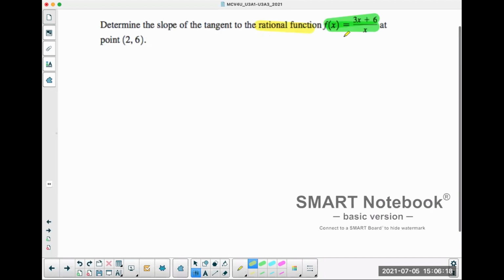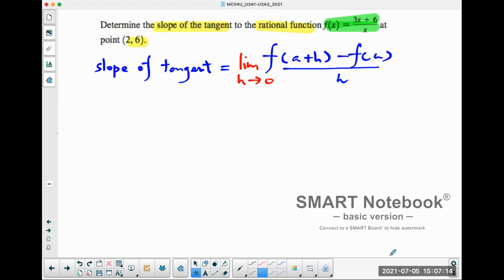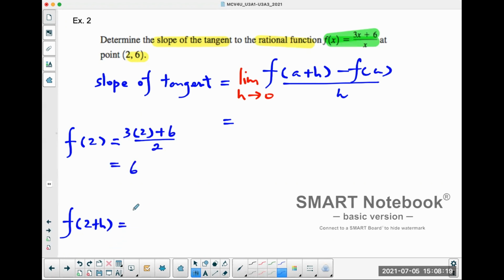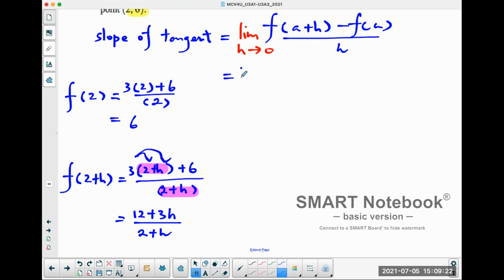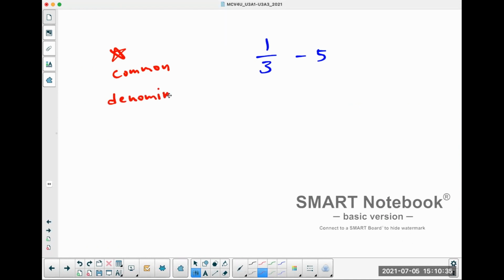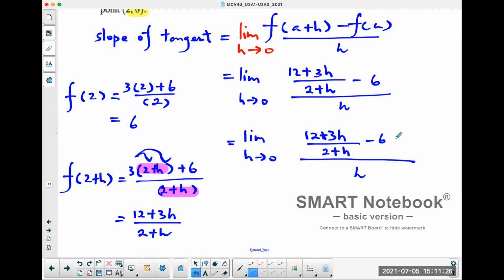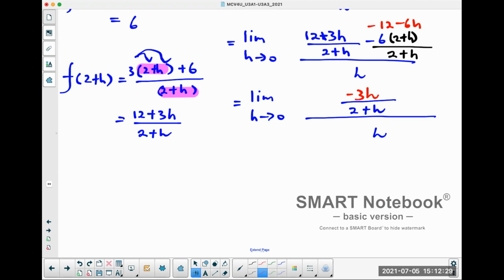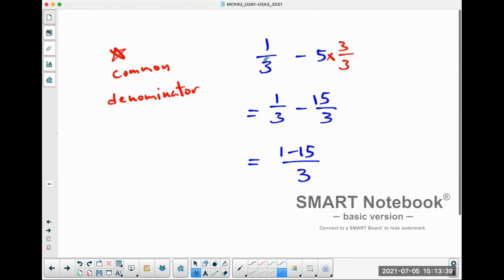Calculus: Finding the Slope of a Tangent from first principles 2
In this video you will find how to find the slope of a tangent of a rational function from first principles.